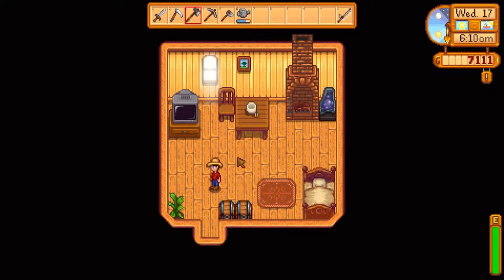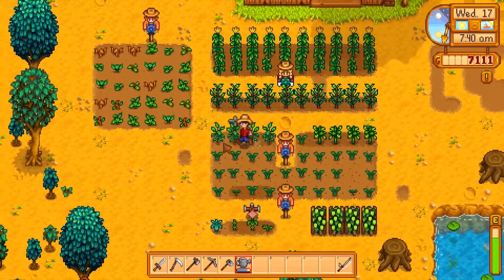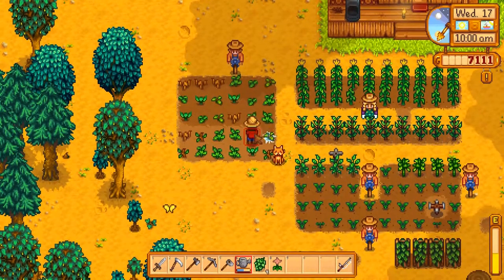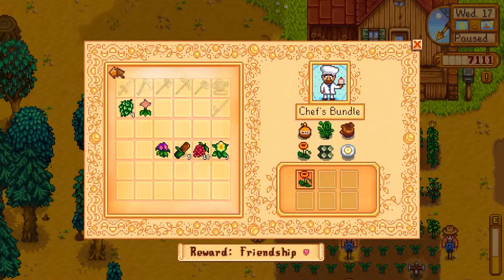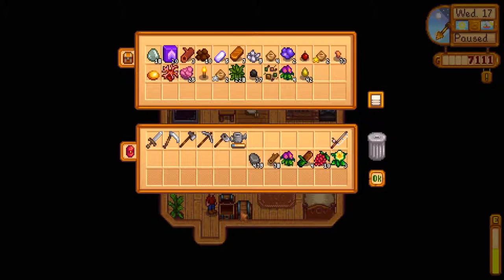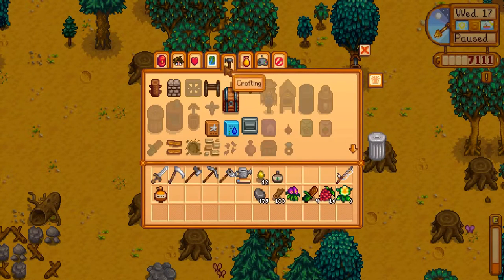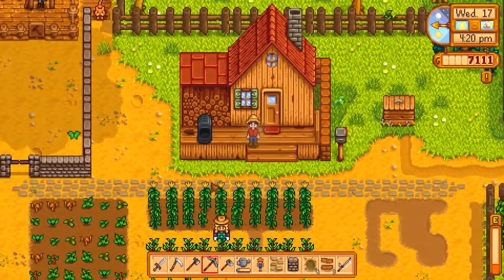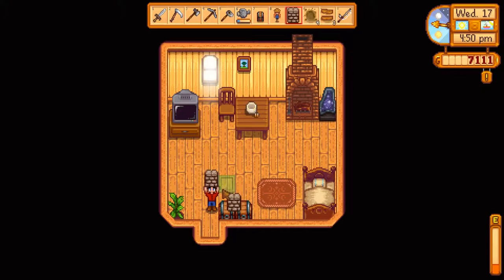Muscle Man - Stardew Valley - Ep 27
Welcome to Stardew Valley. Known by many as the new PC Harvest Moon.  It is not actually related to Harvest Moon in anyway but it is inspired by that series. I love Harvest Moon so I am sure I will love this game too!  Join me for all the farming and choices that will come, feel free to recommend decisions!

Or if you want me to Stream a specific game, buy it for me on Steam and I will stream it for at least 2 whole streams or 6 hours (whichever comes last)

Chat Rules:
1. NO CUSSING!!!  We will mute you!
2. Be polite to everyone!
3. You can talk about whatever you want, but if a mod or I says stop we will mute anyone who continues!
4. Ask permission before posting links
5. Don't Spam
6. Use lots of Emotes

Streaming Schedule:
- Monday at 9 p.m. CST
- Wednesday at 5 p.m. CST
- Thursday at 5 p.m. CST

Most music used on this channel is created by Ben Briggs.  He makes a bunch of original and remixed music and we utilize his songs both here and on Twitch with his express consent.  Check him out and buy some music (I suggest K.K. and Friends!)